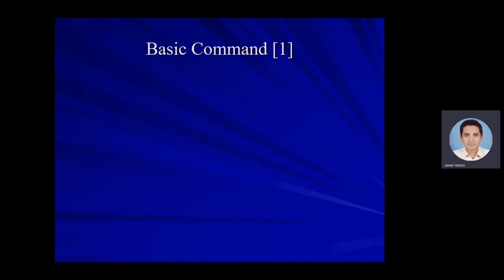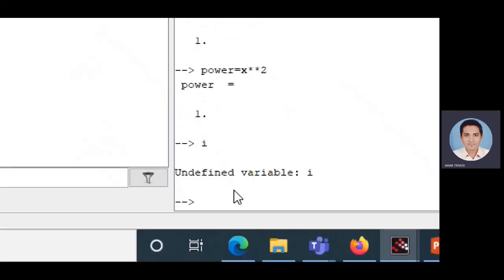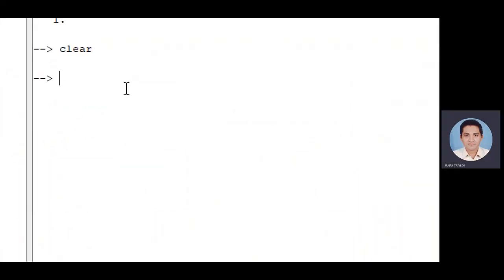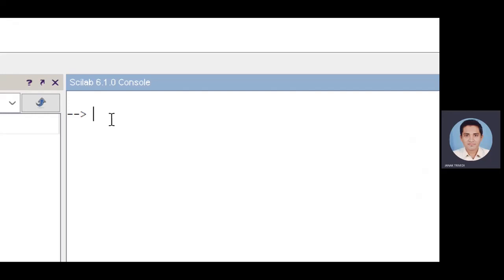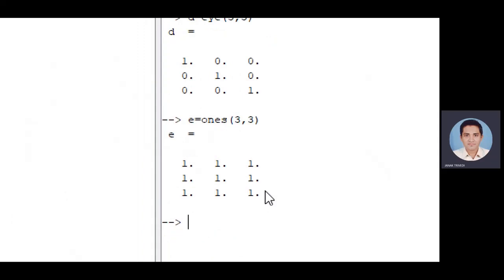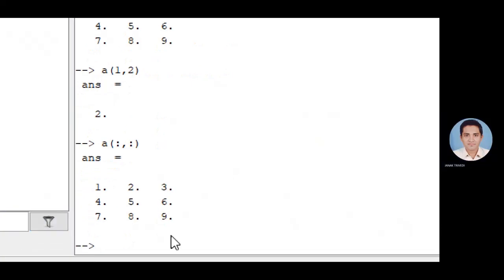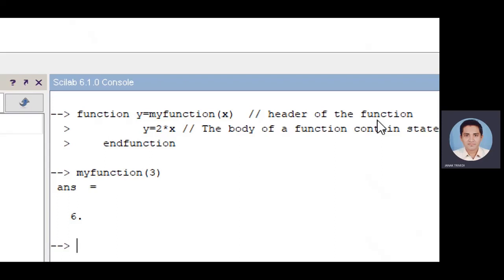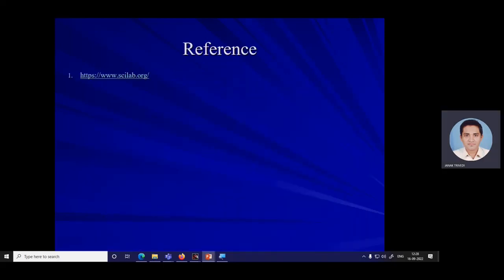What is Scilab ? || Basic of Scilab Part 2 || Different Mathematical Operation || Plotting in Scilab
basic of scilab is explained with plot and mathematical operation.

At present, I am presenting the videos from Scilab.